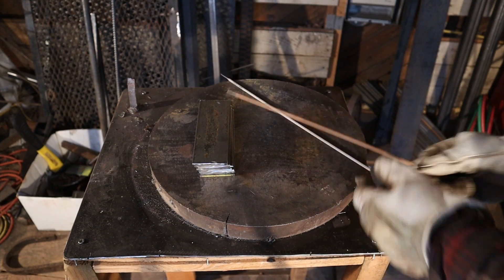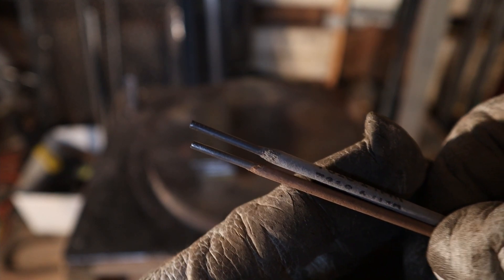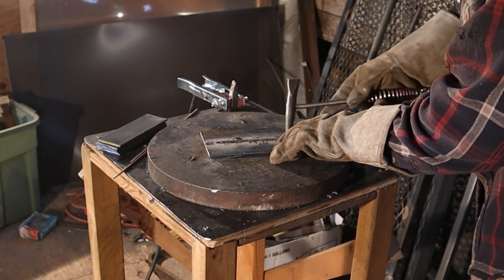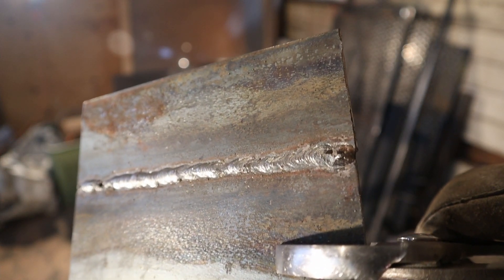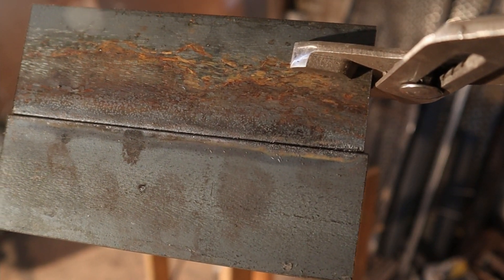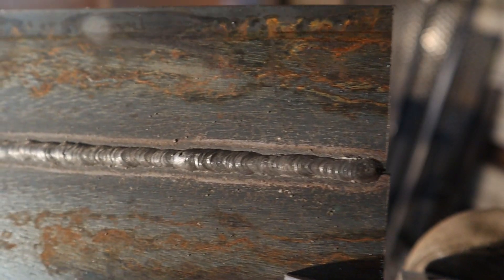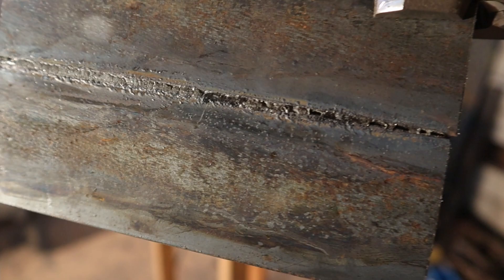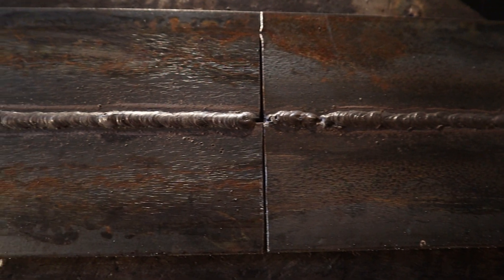7018 vs 6013 / Which rod should I use for my projects?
In short, if you have a strong enough welder to handle the amps that 7018 needs, you should use 7018. but if you are going to be welding thinner sheet metal or don't have a strong enough welder, 6013 will get the job done. it just won't look as pretty, and will be harder to clean after the fact.